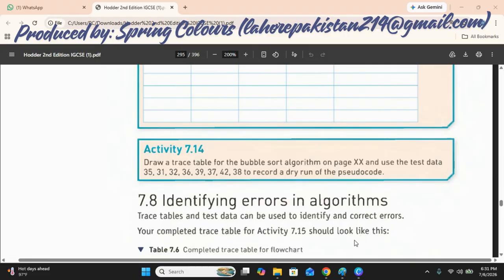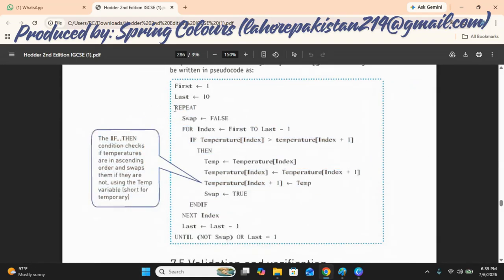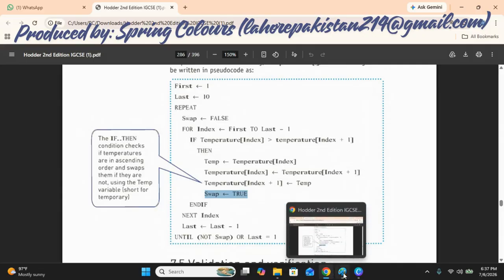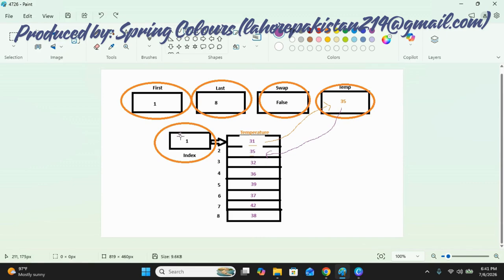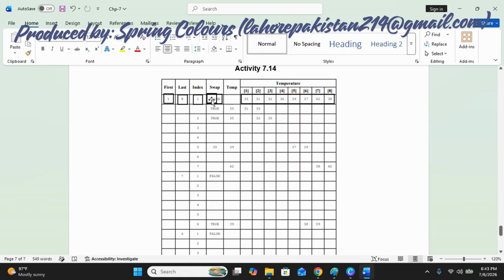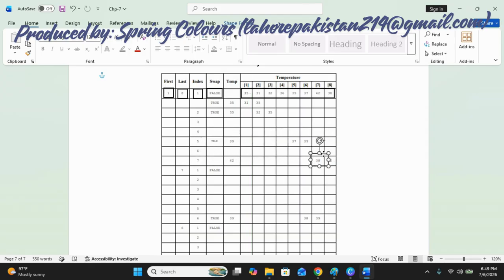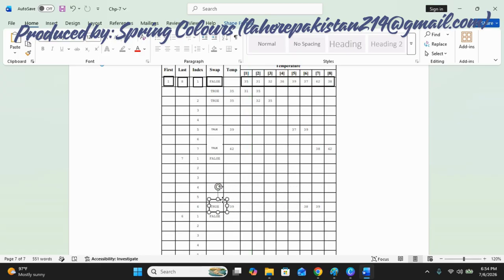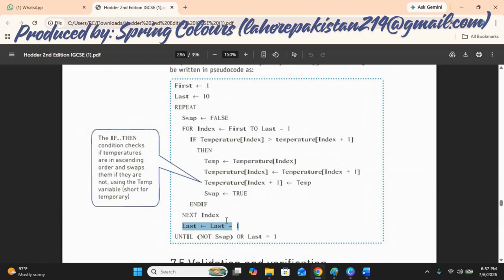Computer Science 2210/0478 Chapter 7: Algorithm Design and Problem Solving Activity 7.14